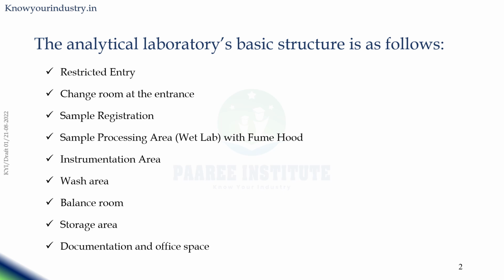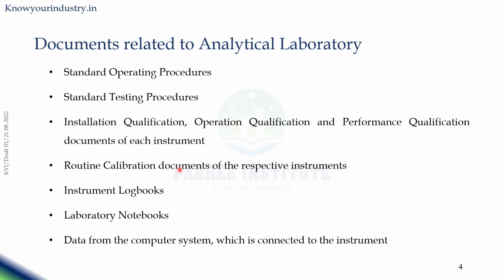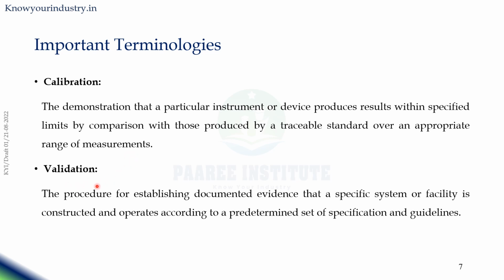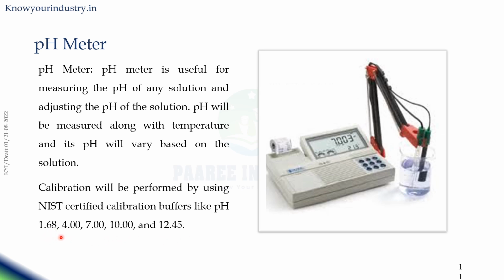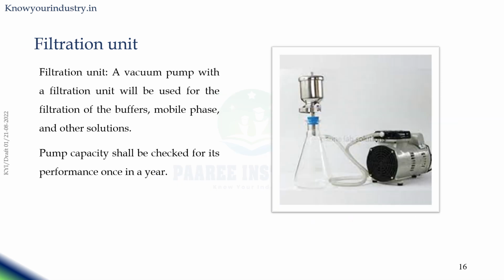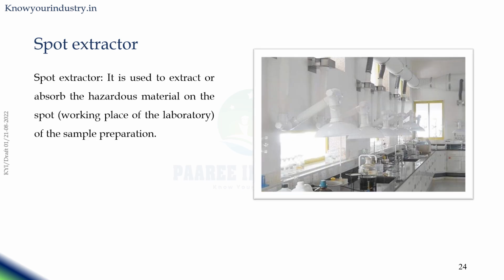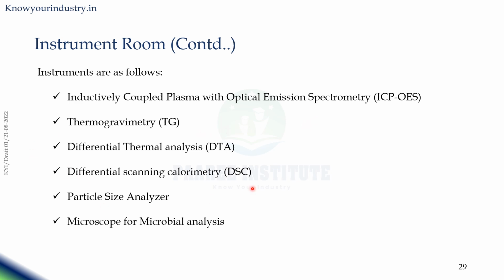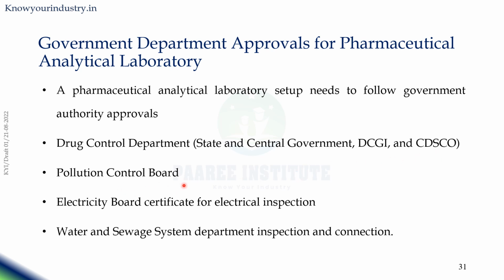module 3 analytical laboratory infrastructure 1080p